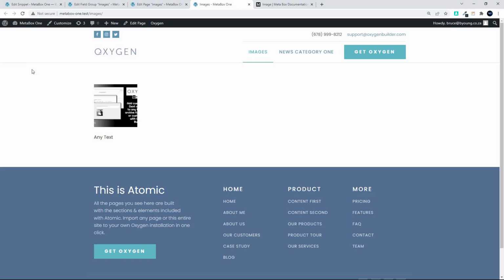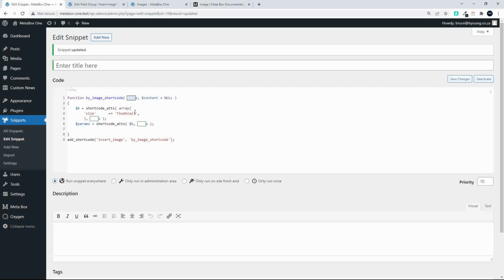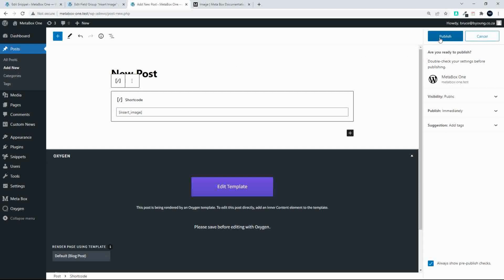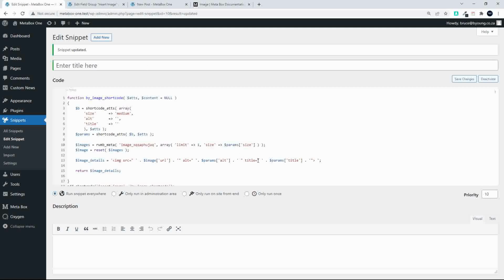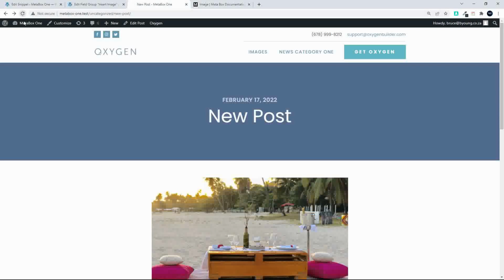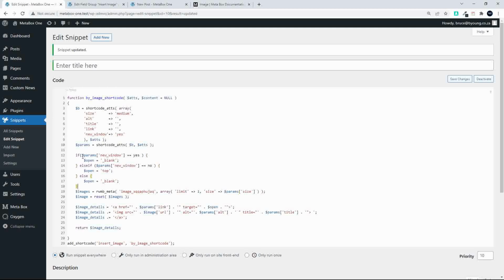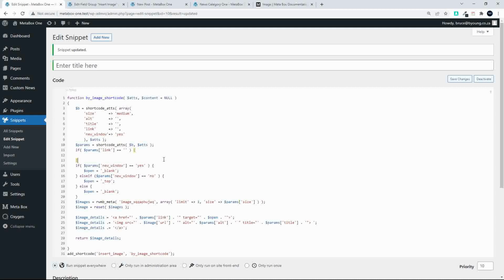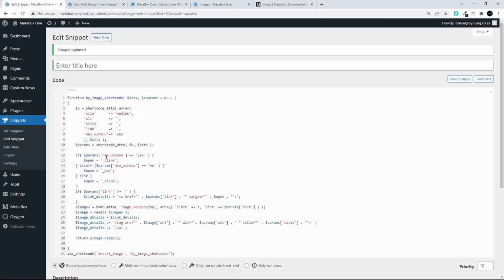Shortcode to display uploaded image using Meta Box image field - set alt, title, link and open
Upload an image to a page or post using the Meta Box Image field. Then create a shortcode to insert the image in the post or page content and set the image size, alt text, title, add a link to the image and set to open the link in the same or new tab in the shortcode.

See how to create the shortcode and integrate with the Meta Box image custom field.

You can now display the uploaded image anywhere in the post or page content.

Shortcode example:
[insert_image size="large" link=" new_window="no" alt="the alt text" title="the title"]